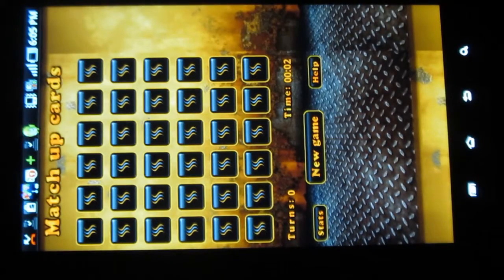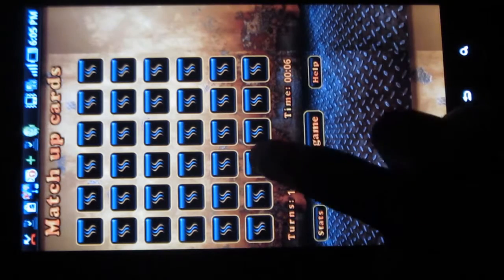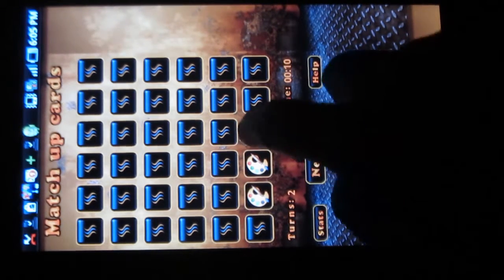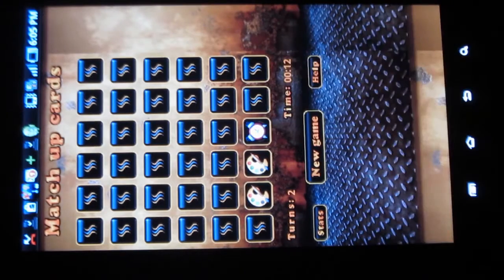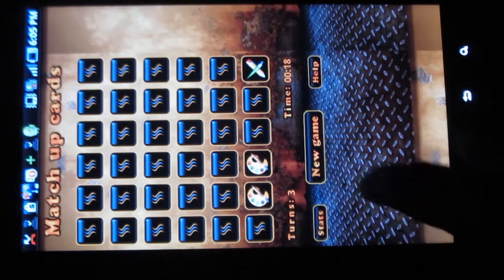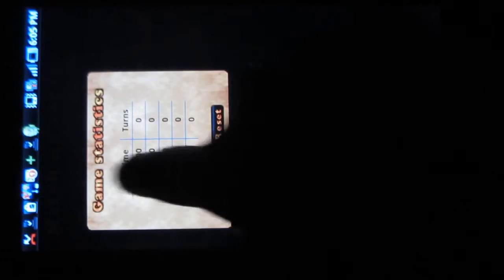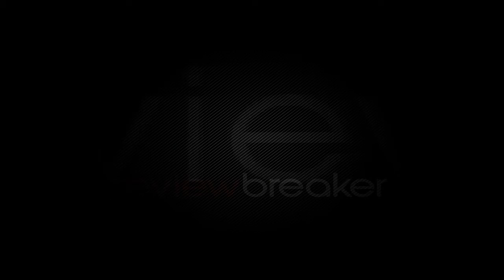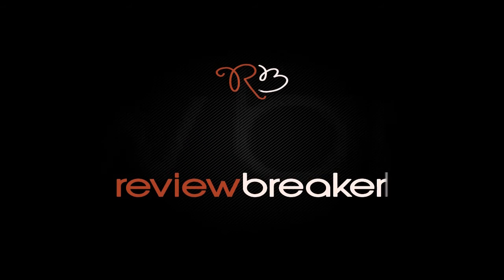Match up cards - Android app review for ReviewBreaker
Match up cards is a cool app where you have to pair up cards based on pictures on the cards. There are various levels and is a definite entertainer. This cool app will definitely enhance your memory power. This amazing app is available for free in the android market.